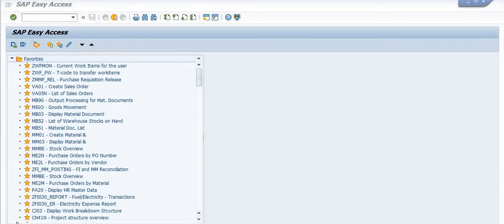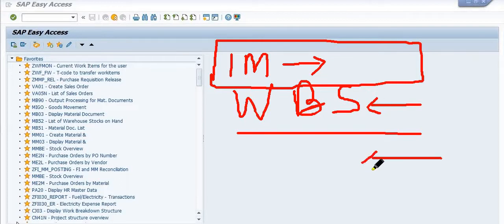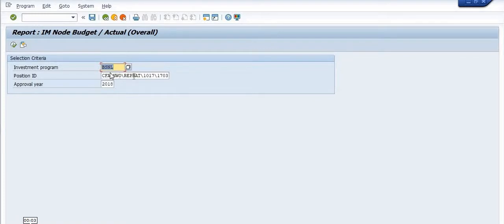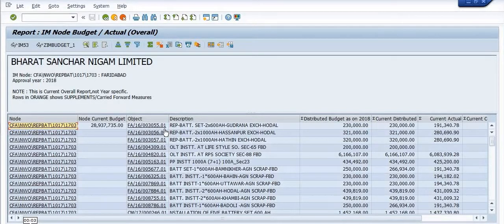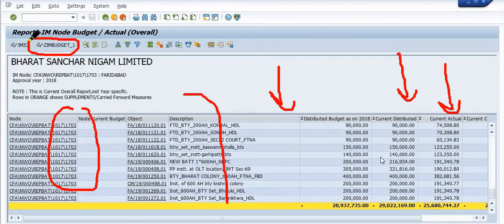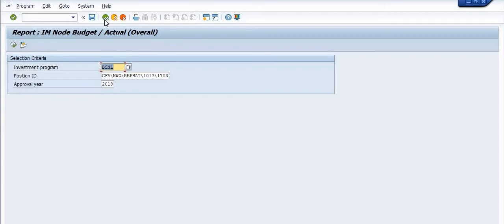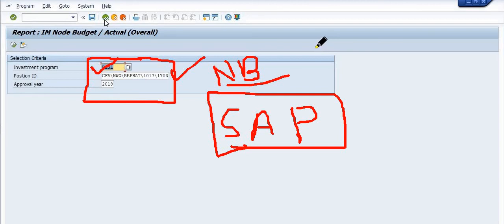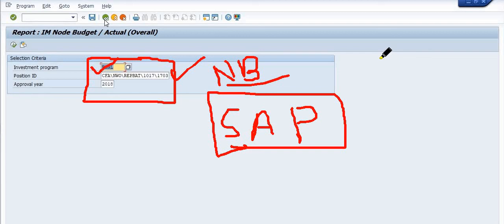SAP FICO IM Node wise WBS List I IM Node wise Capital Budget Record of WBS in SAP I SAP WBS Budget